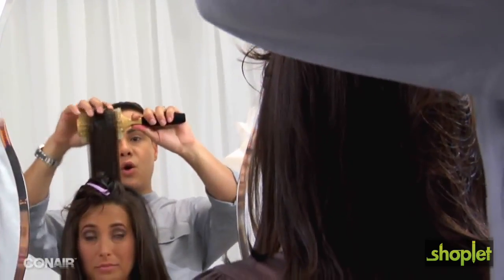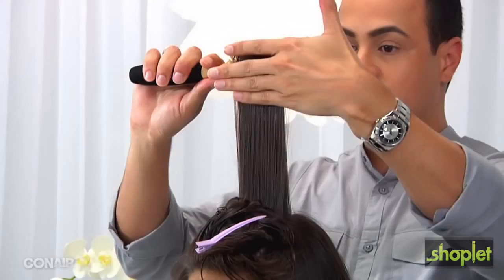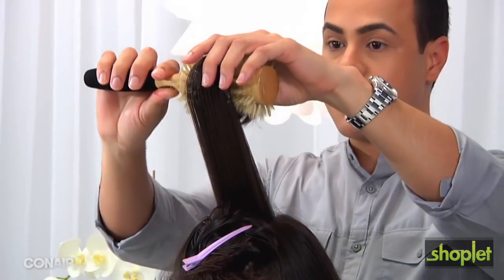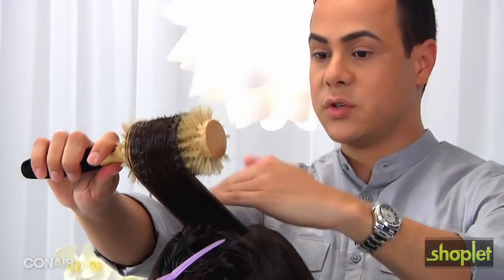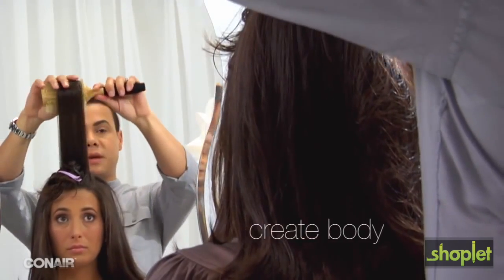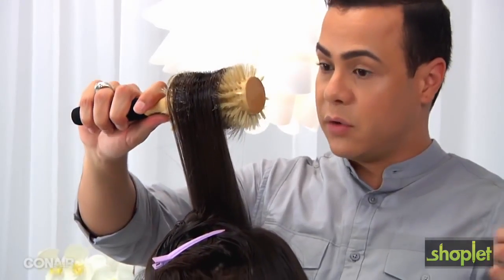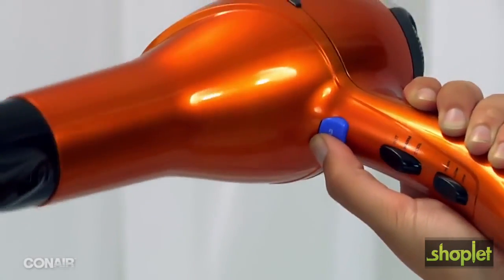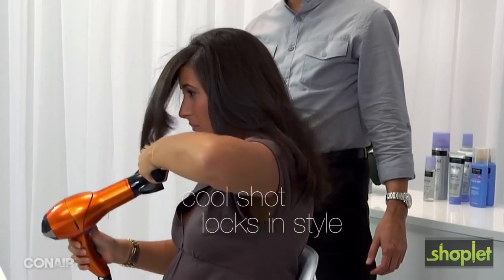Conair How to Blowdry Hair 360° View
1875W FOLDING HANDLE 2 HEAT SPEED SETTINGS COOL SHOT BUTTON PROFESSIONAL-LENGTH LINE CORD DUAL VOLTAGE FOR WORLDWIDE TRAVEL UL LISTED 1-YEAR LIMITED WARRANTY.